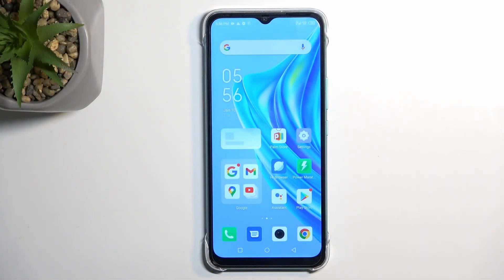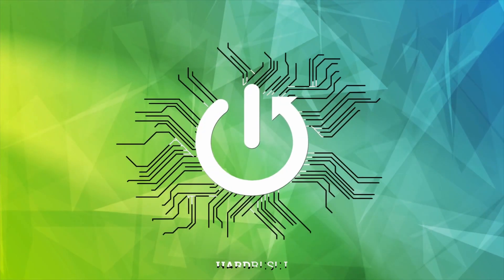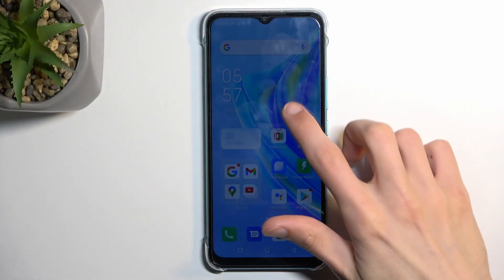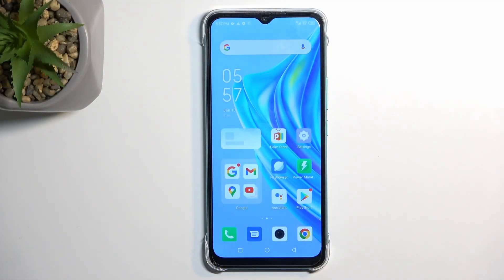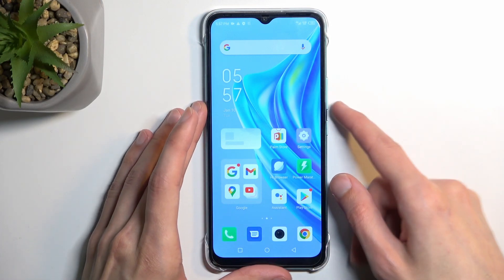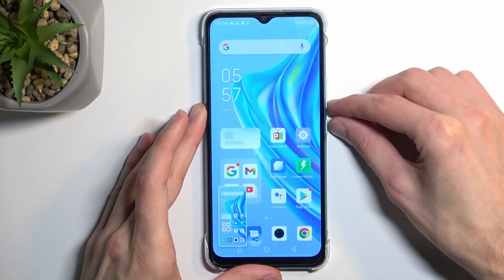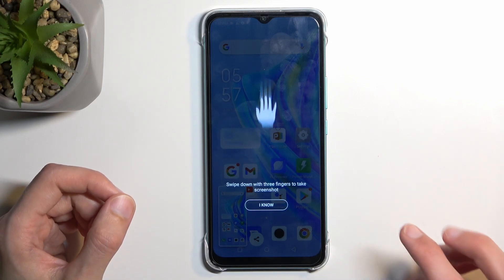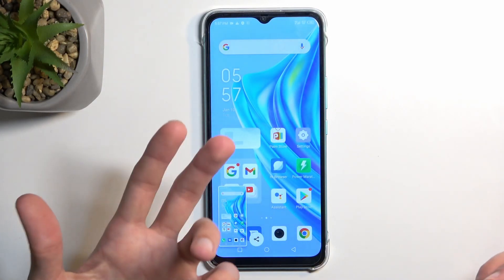How to Take Screenshot on INFINIX Hot 20i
Find out more info INFINIX Hot 20i:
Hi! Today we would like to show you how to take screenshots on INFINIX Hot 20i. Follow our steps, find out how to use buttons to capture screens and then how to find folder with screenshots. Visit our YouTube channel if you want to know more about INFINIX Hot 20i.

How to take screenshots on INFINIX Hot 20i? How to capture screen on INFINIX Hot 20i? How to do screenshots on INFINIX Hot 20i?